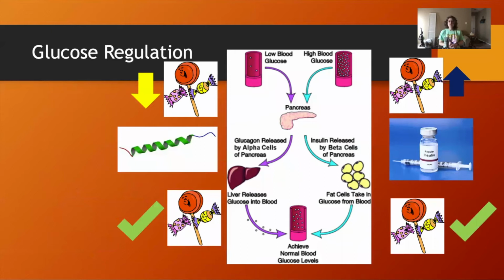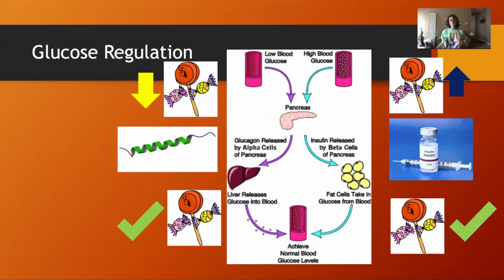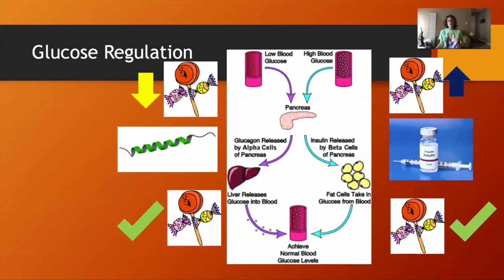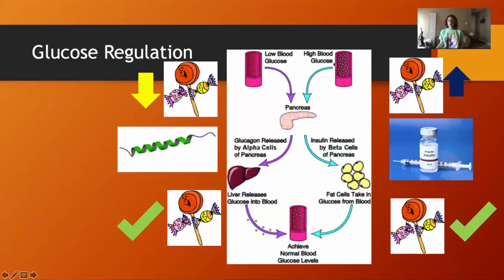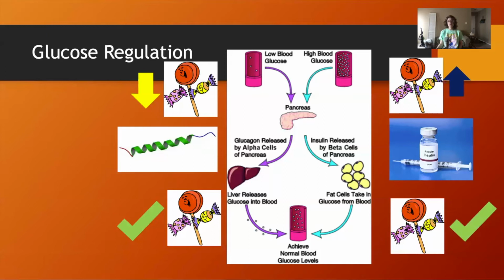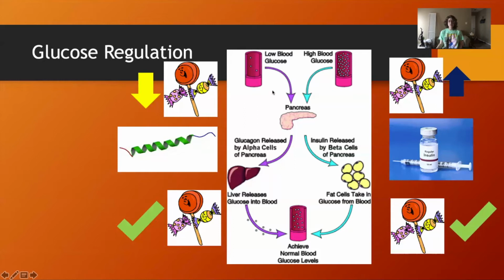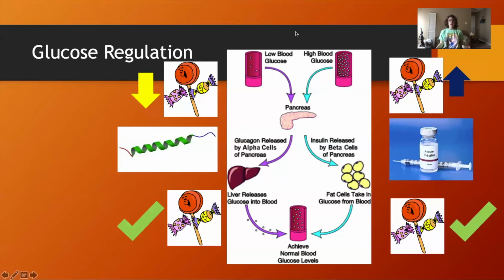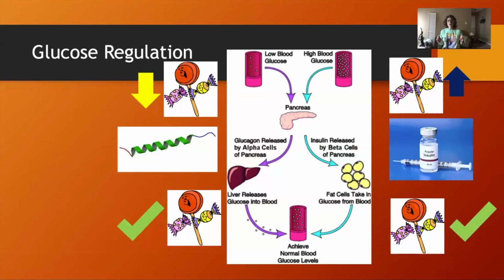Glucose Regulation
Based on Module 3 of Chapter 9 in Kalat's Biological Psychology, 13th edition (2019). Describes the role of insulin and glucagon in regulating blood glucose levels. Explains how this cycle is different in both Type 1 and Type 2 diabetes.